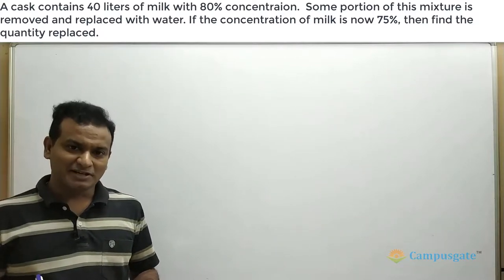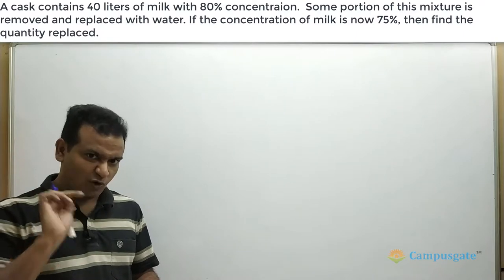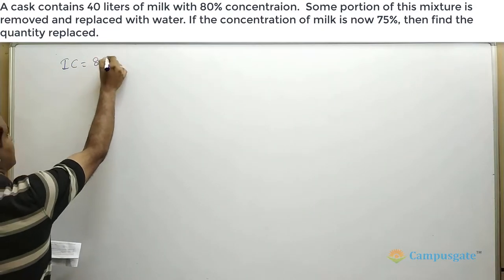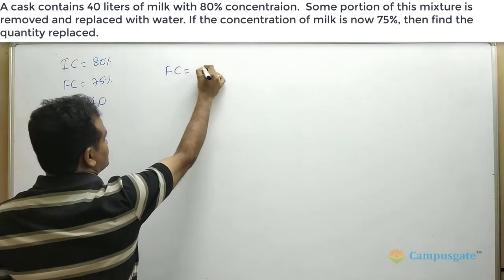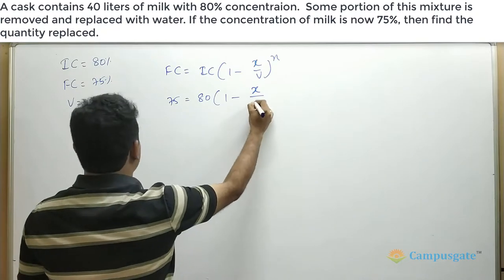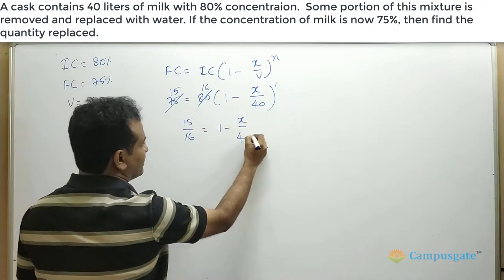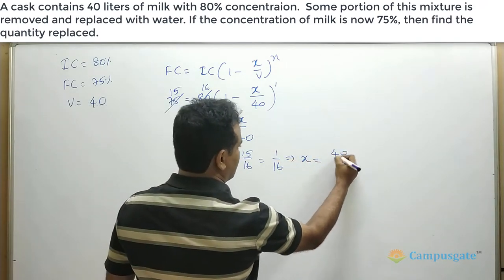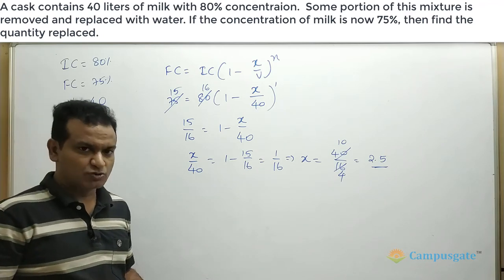Mixtures and replacement question direct formula based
A cask contains 40 liters of milk with 80% concentration.  Some portion of this mixture is removed and replaced with water. If the concentration of milk is now 75%, then find the quantity replaced.